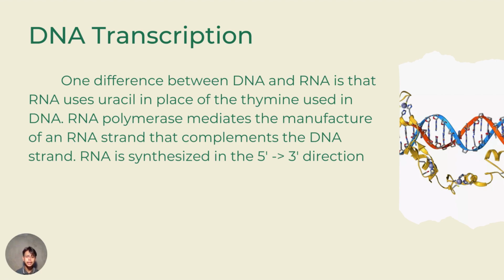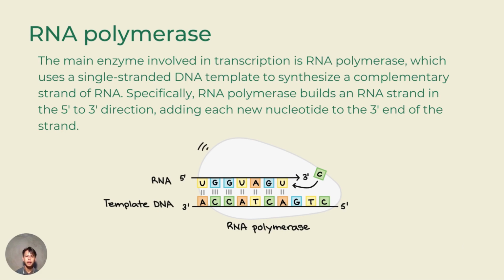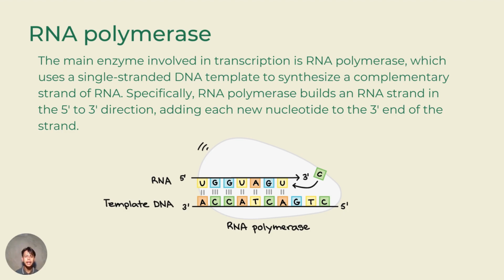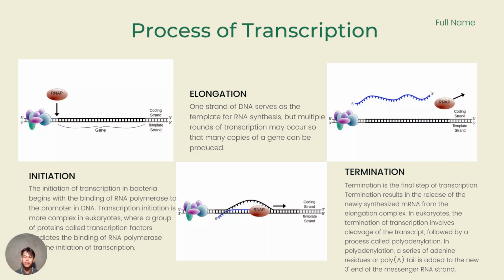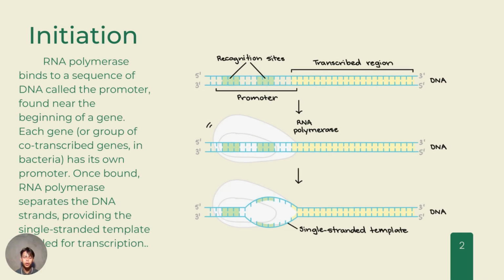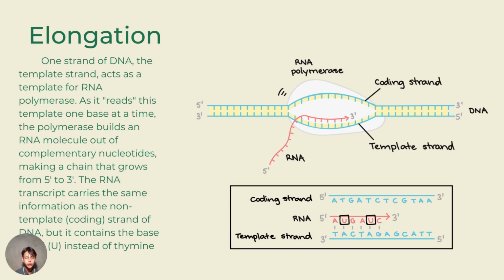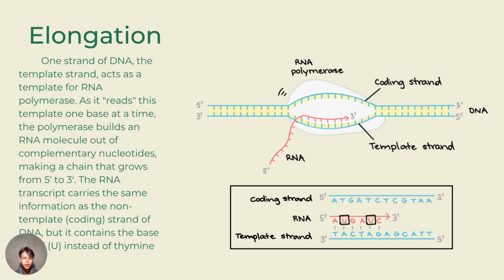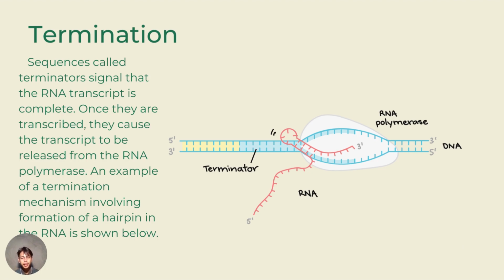Chapter 7.2 DNA Transcription into RNA